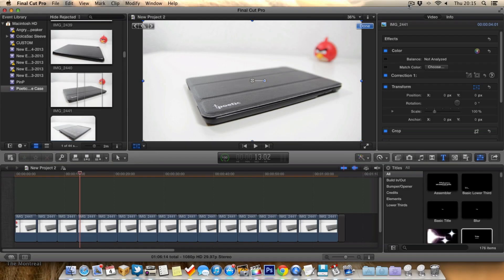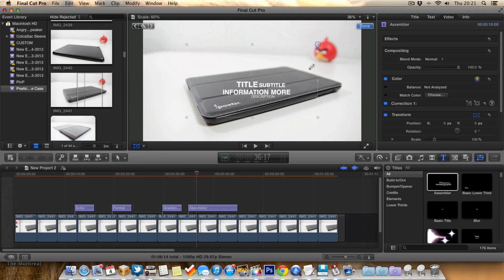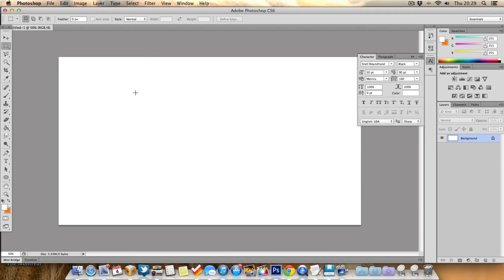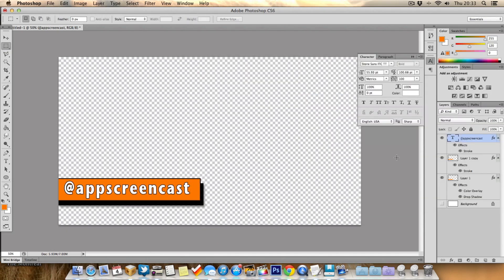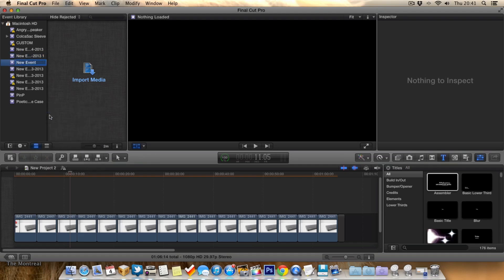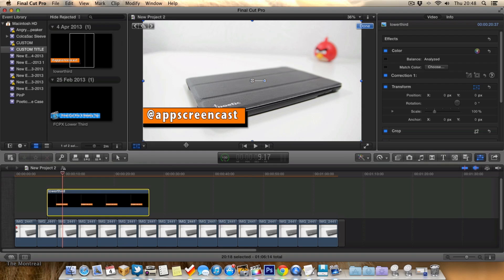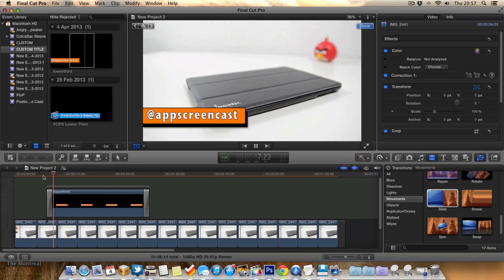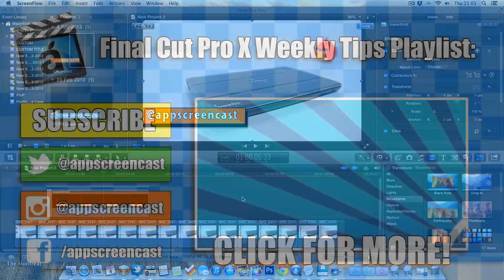Final Cut Pro X: How to Create Custom Lower Thirds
In this weeks tip I show you how I create my custom Lower Thirds.